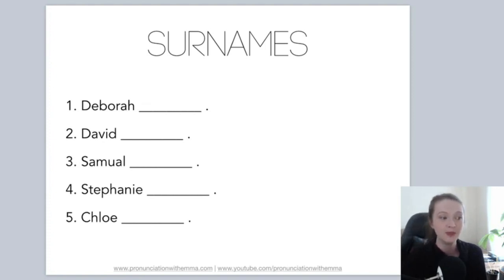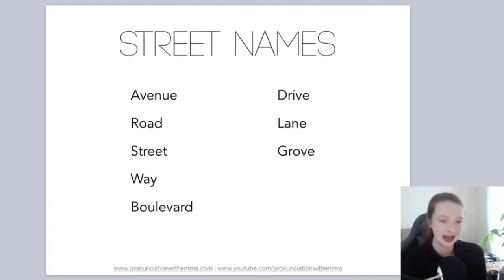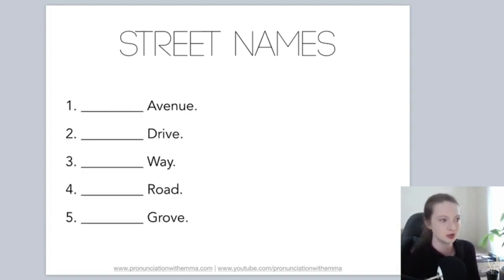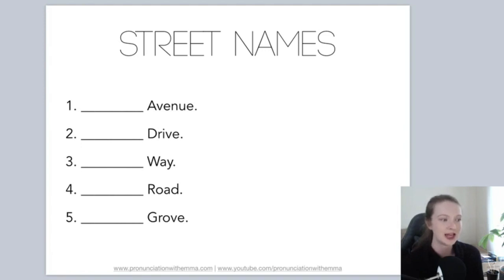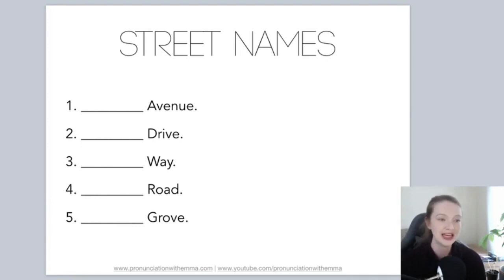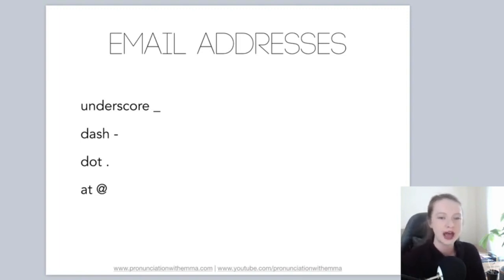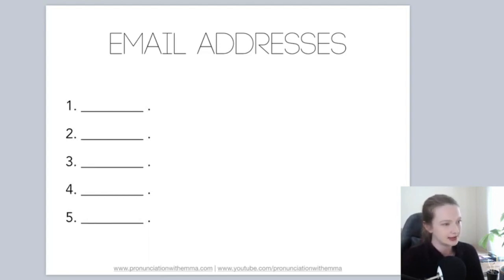LISTENING PRACTICE - NAMES, ADDRESS, PHONE NUMBER, EMAIL ADDRESSES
LISTENING PRACTICE - GAP FILLING